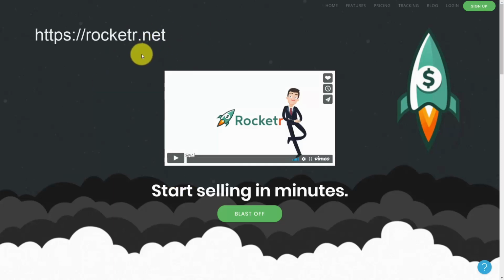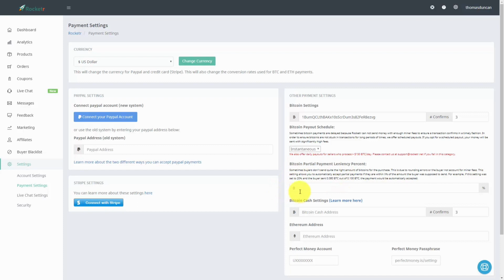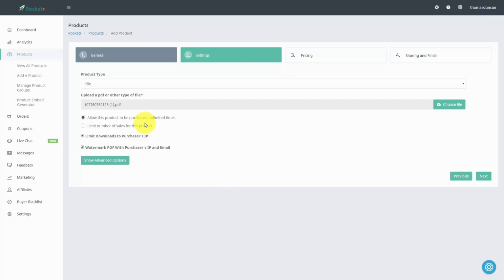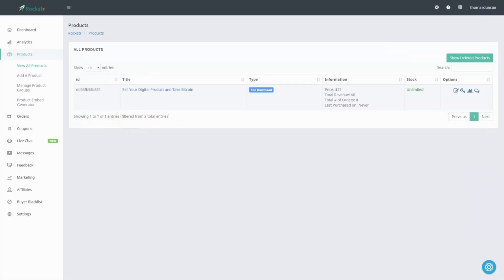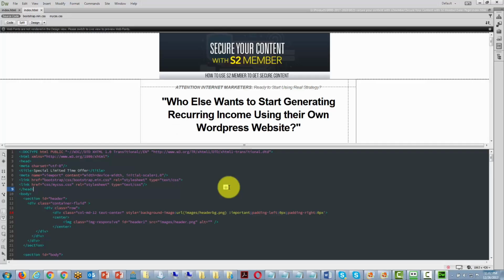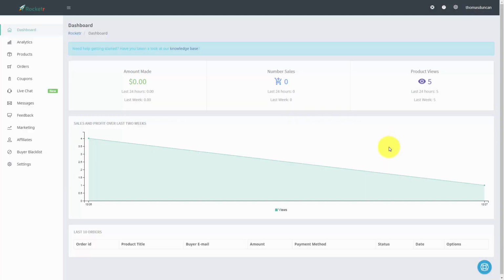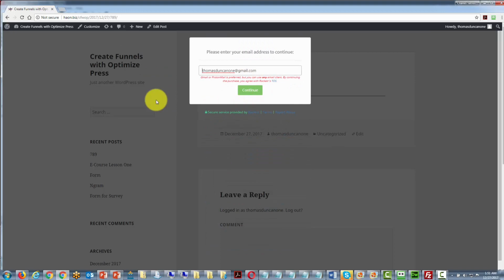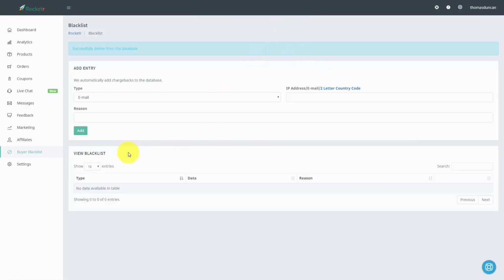BUY AND SELL BITCOIN BY ROCKETR APP || FREE ONLINE VIDEO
BITCOIN BUY AND SELL  FOR ROCKETR APP FREE ONLINE VIDEO